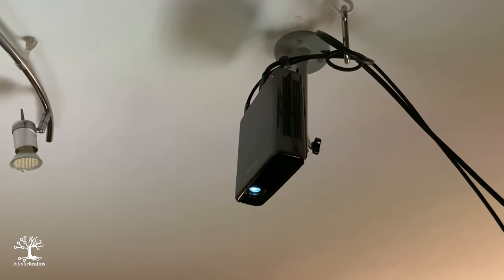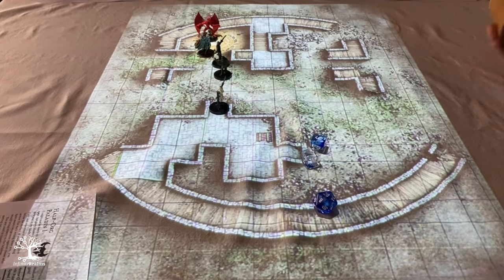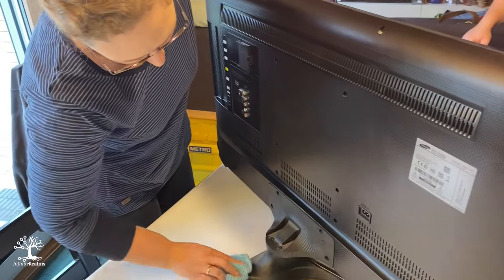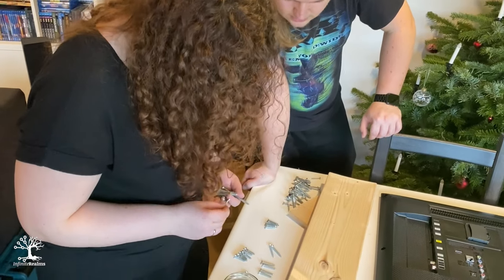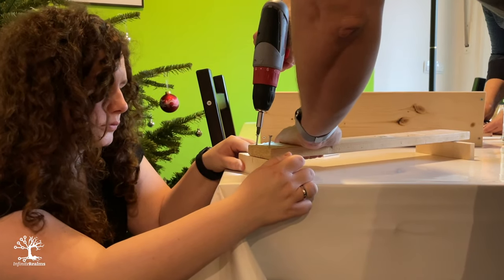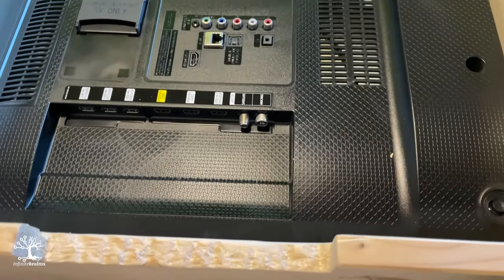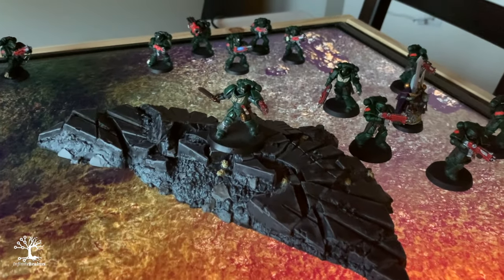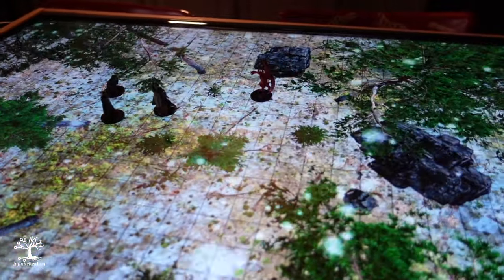Building a tabletop TV Case for RPGs and Wargaming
Welcome! We've been using ceiling mounted projectors to get battle maps on the table for a few years now. However, we weren't always satisfied with the light intensity, so just about a month ago we built ourselves a TV case to bring Infinite Realms to the table in an even more impressive way.

A few years ago we tried a cheap projector and then upgraded to a 1080p model in 2019. The new projector not only had a higher resolution, it was also much brighter and could even be used reasonably well in daylight.

However, with the development of Infinite Realms, our setup presented us with some unexpected problems. In order to present our software, we needed some meaningful pictures and videos.
Unfortunately, we were limited by the projector solution. Either the room had to be darkened to such an extent that the players and the surroundings could no longer be seen, resulting in gloomy images. Or the projection was so poor in color and contrast with too much ambient light that it just didn't look good.

We had, of course, often come across the solution of laying a TV flat on the table and using it for map projection in the past. YouTube is full of videos showing people whipping together their frame or gaming table with a TV built in. So we decided to take Jessi's old TV and build a case for it!

Jan and Jessi got some cheap boards for the first try. Most of the screws, corner brackets and felt strips were still in our toolbox and we only had to buy a few small parts. All in all, we had less than 20 € in material costs. If we had had to buy everything, it would have been maybe 30 € - in dollars it is in the same order of magnitude.

Nina first took the exact measurements of the TV and then cut and sanded the boards together with Jan. Then we screwed the frame together. At the ends with pre-drilled screws and on the inside additionally with metal angles for reinforcement.

Then we put the TV with the screen on the table and put the assembled frame over it.

In the next step, we thought about the best way to support the TV on the back. It should lie flush in the frame on the upper side so that we still have the option of mounting a sheet of plexiglass over it later for protection.

Since the TV is pretty bumpy on the back, the support mutated into the most complex part of the case within the next hour. We covered all areas that touch the TV with felt.

Finally, we screwed the support to the frame with corner brackets.

Then a test to see if the construction fits and holds!

On the sides we sawed out recesses for HDMI and power cables and mounted more supports over them.

And a few more tests with Warhammer 40k Minis!

In the last few weeks we have used the TV case a few times, so far without protection for the display. For this we thought of several options. The first thought was the already mentioned plexiglass sheet. In addition, we would still build a holder in which you can slide the panel.

As a quick and cheap solution, however, we first tried something simpler. We ordered a roll of thin, transparent table foil for just under 15 bucks and cut it to size so that it covers the display exactly.

It is easy and inexpensive to replace if it is scratched or has aged unsightly in any other way.

In order to provide the setup with battle maps - classic images, video maps and all new 3d maps with time of day and weather - we have developed a software ourselves, which we are currently funding on Kickstarter - until mid-February 2022. Feel free to check out our Kickstarter trailer here or a video in which I explain what dynamic Digital Enhanced Tabletop is all about here!

All in all, this little project was no problem even for us four not very crafty people! If we can do it, anyone can!

Have you already built a TV case or gaming table with a TV or are you planning to do so? What do you think of our quick and dirty solution? Leave a comment - and maybe a like for the video while you're at it!

You can find more information on Infinite Realms and us on our website infinite-realms.de, on Facebook, Instagram, Twitter and Reddit!